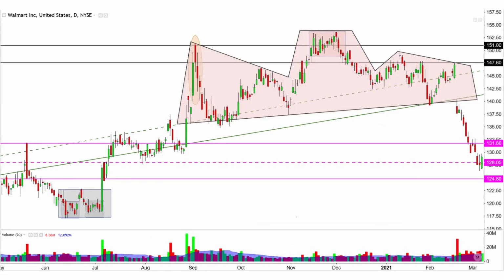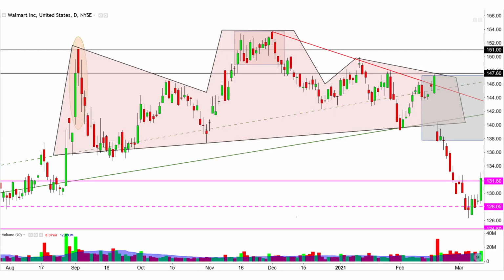Walmart WMT Stock (Chart Pattern Examples) Case Study 96